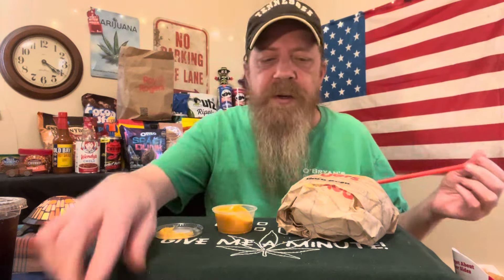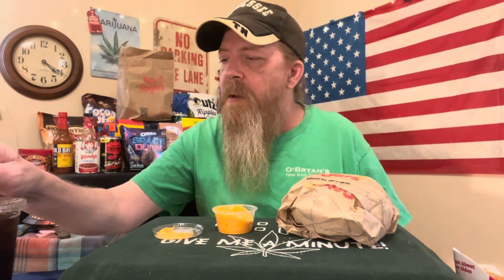Wild Dill Chicken Sandwich🐓🥒🤠 Roy Rogers NEW Sandwich and Crispy Pickle Fries Review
Hand Battered and Breaded Fried Chicken, topped with Crispy Pickle Fries, our signature Cowboy Sauce, Monterey Jack Cheese, and a toasted brioche bun. (598-1765 Calories)...sandwich only $9.09
combo meal .$14.89